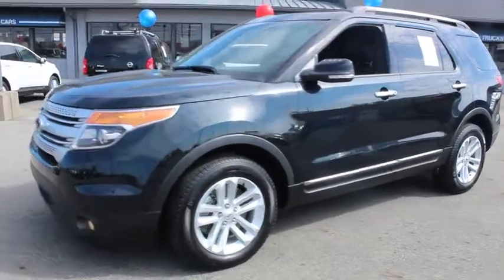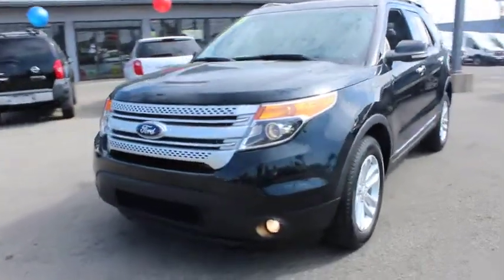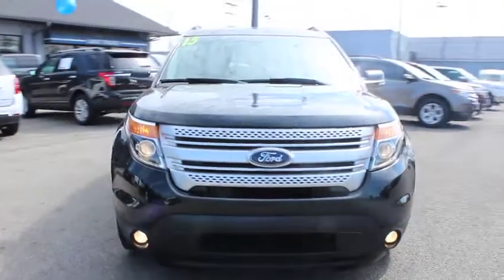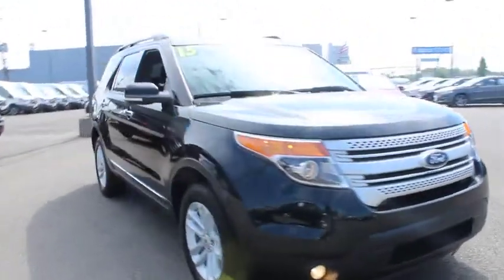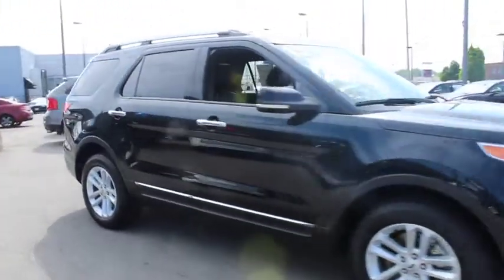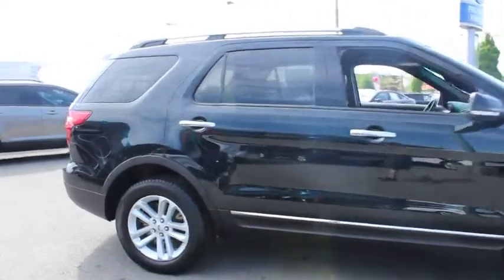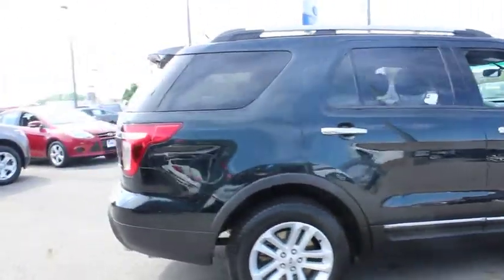2015 Ford Explorer Columbus, Delaware, Westerville, Gahanna, New Albany, OH B80076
2015 Ford Explorer

Krieger Ford
1800 Morse Road

Take a look at this great one-owner 2015 Explorer XLT AWD! This Explorer is very well-equipped, with a V6 engine, all-wheel drive, MyFord Touch with navigation, rear view camera, and parking sensors, multi-zone climate control, dual-panel moonroof, automatic lights, alloy wheels, and heated leather seats. Recent service items include: used vehicle inspection, general maintenance. Call or click today!